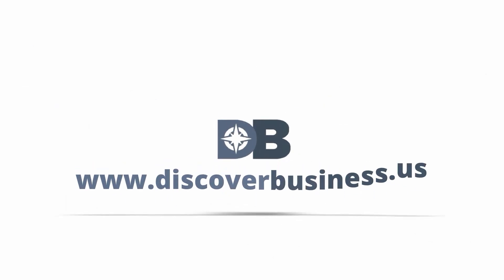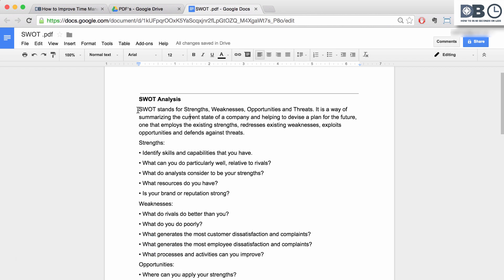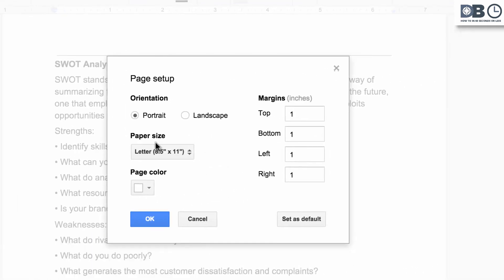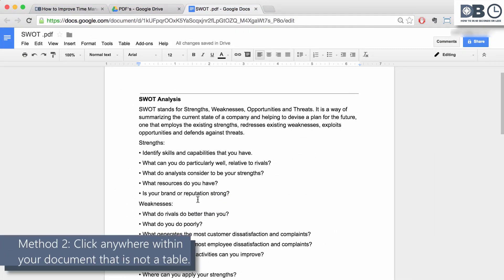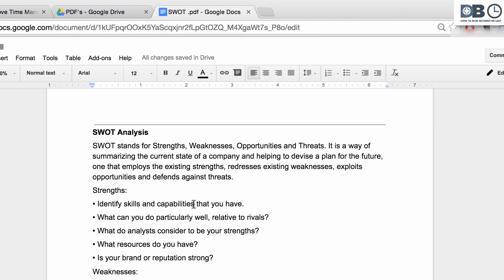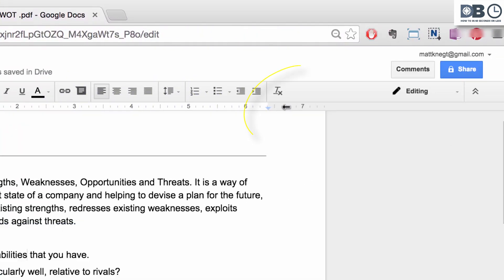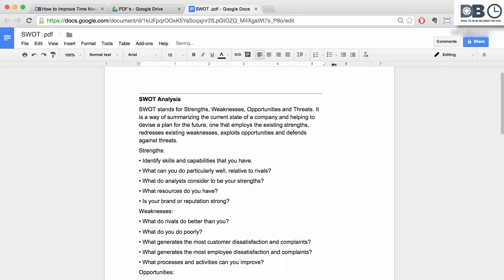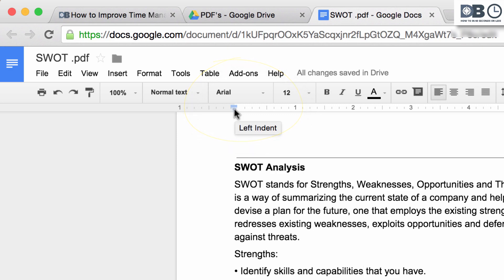How to Change Margins | Google Docs Tutorial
Learn how to change (set) margins in Google Docs in 1 minute.  Formatting in Google Docs is simple. Watch to find out how.

Google Docs Tutorial 2015

Discoverbusiness.us

How to Change Margins in Google Docs

There are 2 ways to change the margins.

Method 1: Click File, page-setup, and input your desired margins in the left, right, top and bottom fields. You can also reset to default if you need to.

Method 2: Click anywhere within your document that is not a table. This will load the ruler, and enable to you change margins. Now, hover over  the left or right-hand side of the ruler. An arrow will appear, with either “left margin” or “right margin”. You can then drag the margin to where you would like.

Note that you can also change first-line indent, and left or right indent by hovering over the blue arrows and moving them left or right.

Also - be sure to watch our series for more Google Docs training and help.